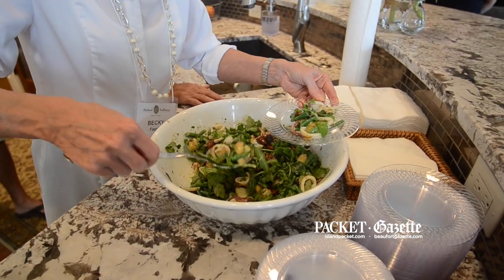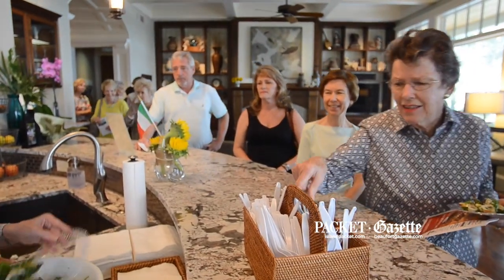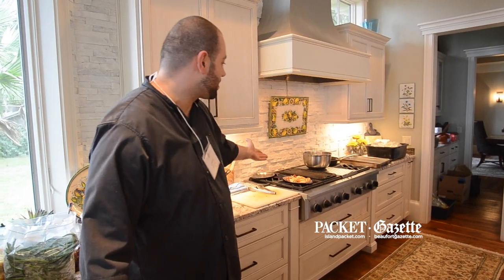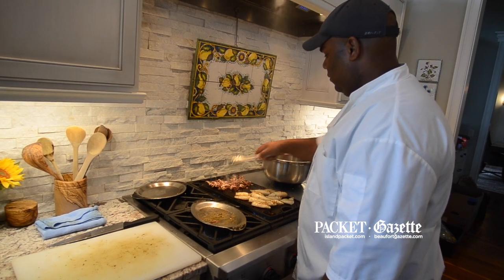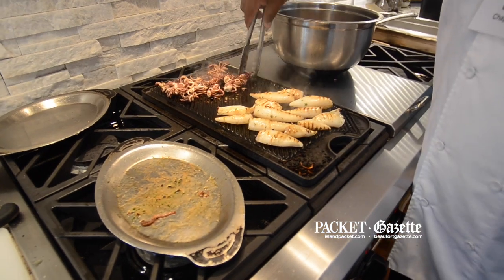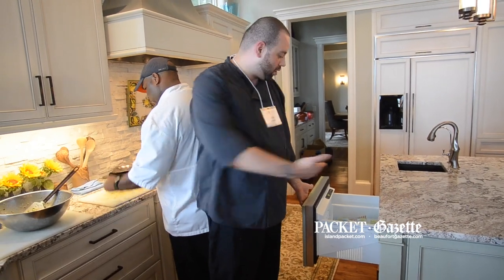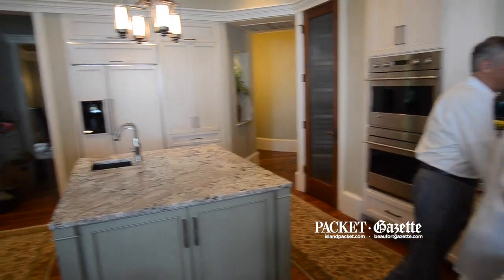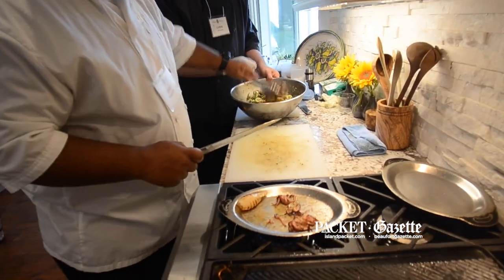Orchestra kitchen tour stops at the Marynowski's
The kitchen of Delane and John Marynowski was one of six in Sea Pines featured in the Hilton Head Symphony Orchestra League's third annual Kitchens of Note tour on Sunday, Sept. 27, 2015. At the Marynowski's, Chef Chris Johnson and sous chef Erik Chapman, of Michael Anthony's Cucina Italiana, prepared grilled calamari salad.